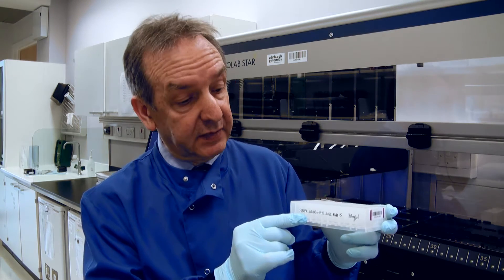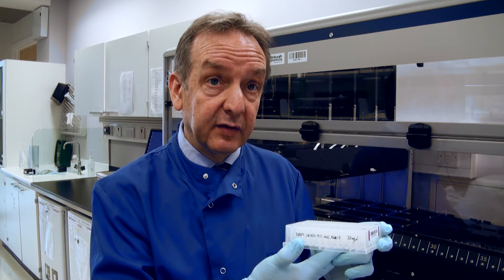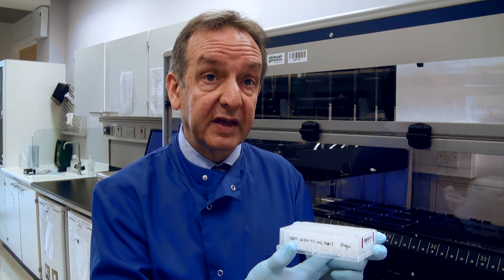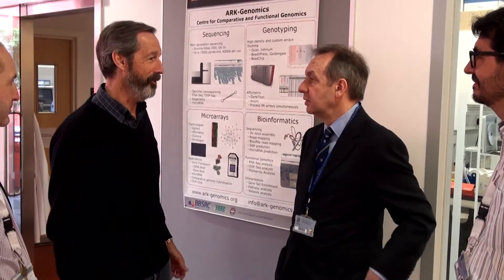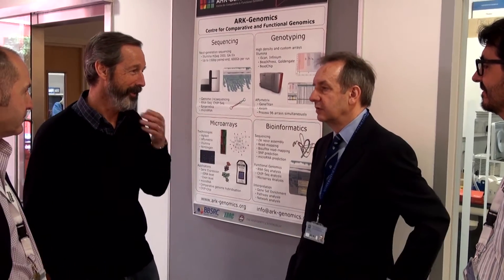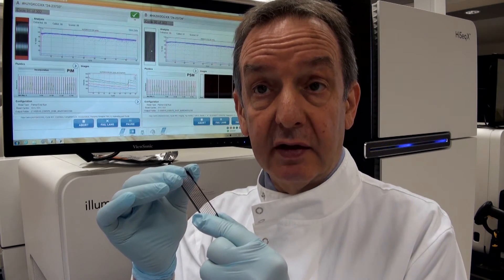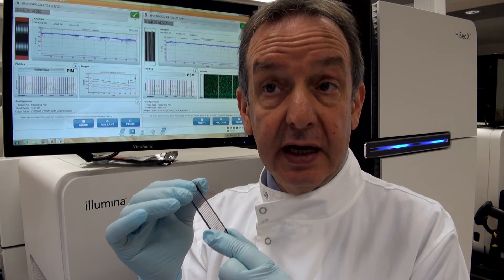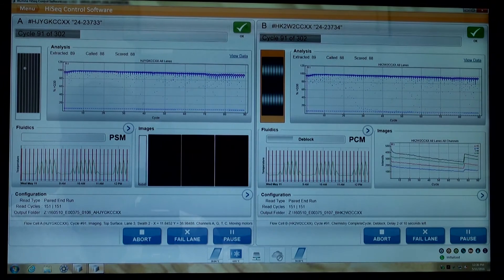Complete DNA Sequencing for a Major Study of Ageing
More than one thousand people have had their entire genetic make-up decoded as part of a long-term study to gain insight into why some people’s brains age better than others.
Scientists in Edinburgh have sequenced the DNA of more than 1300 people taking part in a decades-long study into ageing and memory.
The development will enable in-depth analysis of the genetic make-up of those taking part, and may help to identify the genetic basis of why some people’s brains age better than others.
The Lothian Birth Cohorts comprise two groups of people born in 1921 and 1936, who were tested on their mental abilities at age 11
The sequencing was conducted at Edinburgh Genomics at the University of Edinburgh, one of the largest sequencing facilities in the UK. It was funded by the Biotechnology and Biological Sciences Research Council (BBSRC).